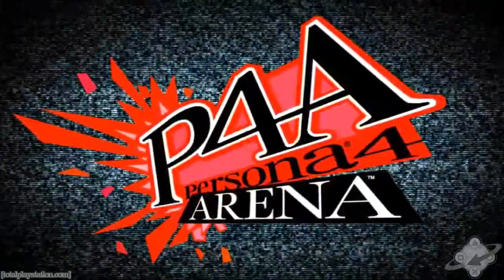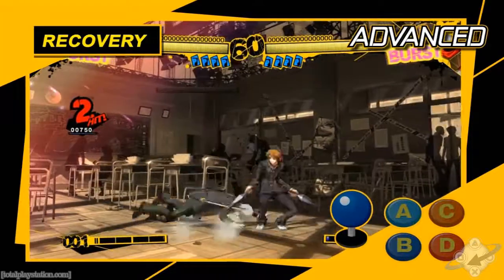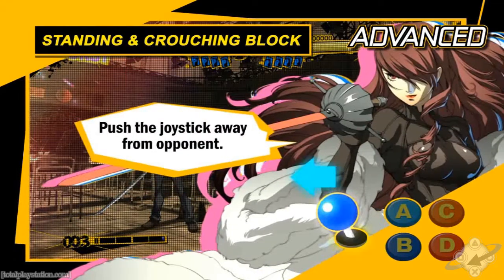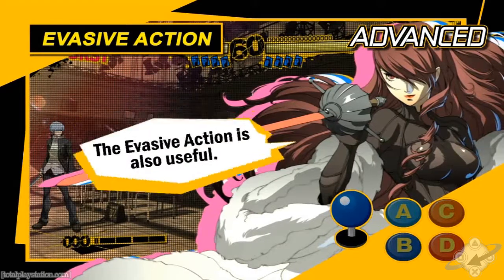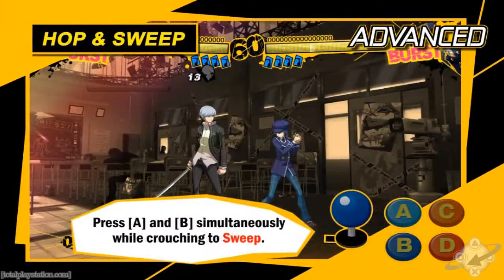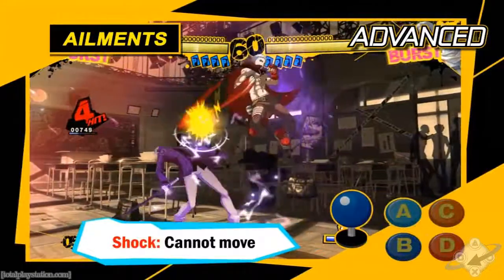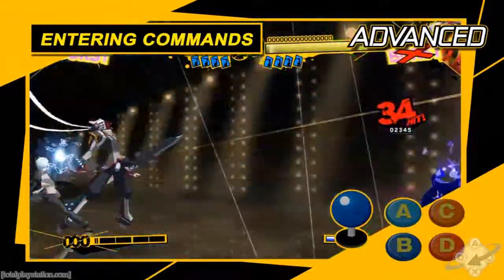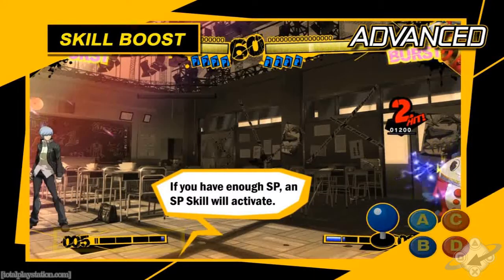Persona 4 Arena - Tutorial Video 2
In this second deep dive into the P4A's mechanics, get the skinny on more advanced moves to help fend off attacks and pile on more of your own.